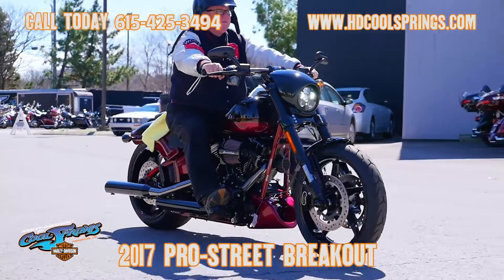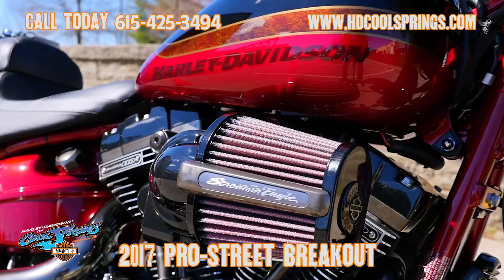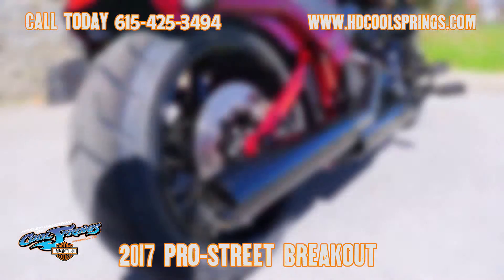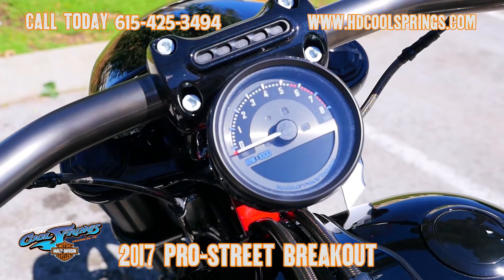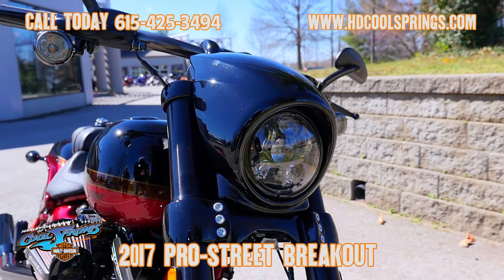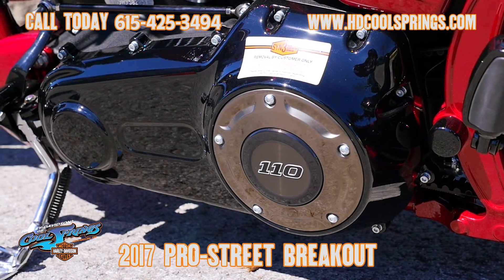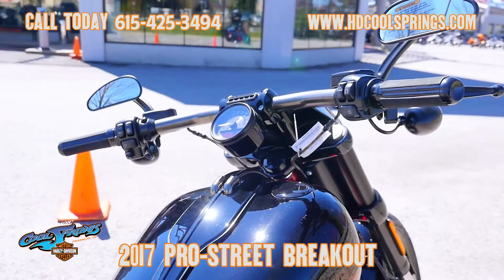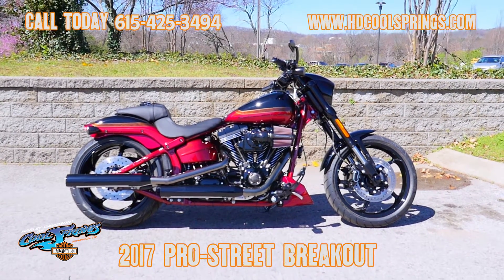2017 Harley-Davidson Pro-Street Breakout in Starfire Black & Burn't Apple Red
Just got this one in guys. A brand new 2017 Pro-Street Breakout in Starfire Black & Burn't Apple Red.